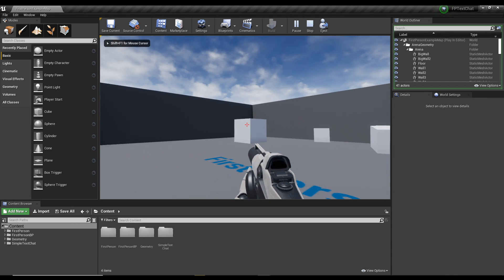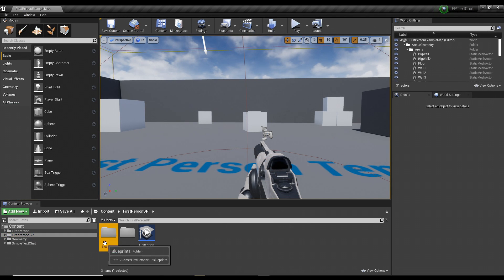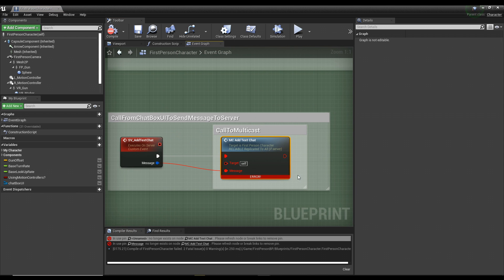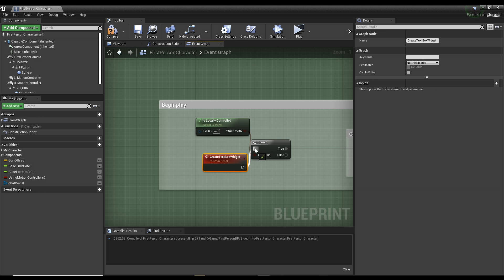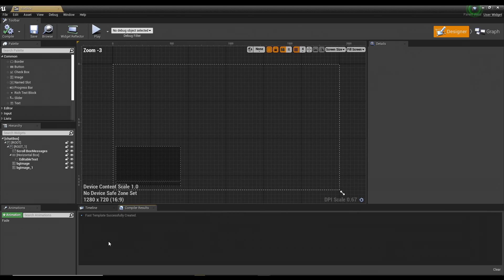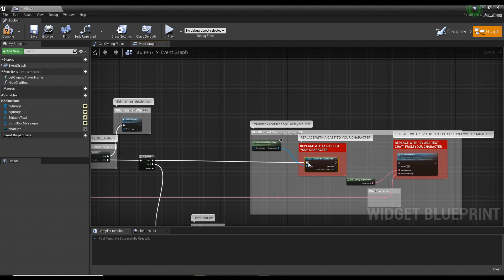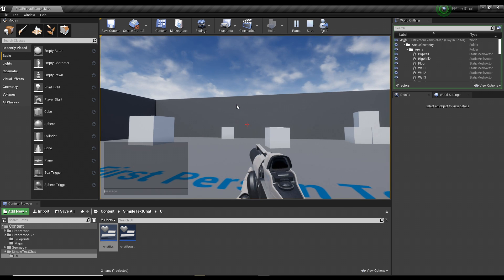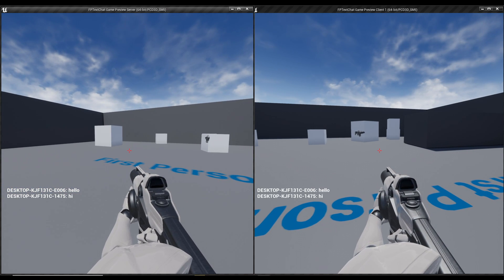(OLD) Unreal Engine Text Chat Setup - Tutorial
Migrate the "Simple Text Chat" folder into your project to get started.

An easy to implement text chat system for any multiplayer project. Works with Advanced Sessions and Advanced Steam Sessions.